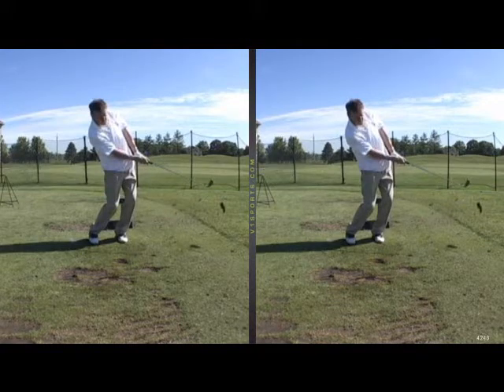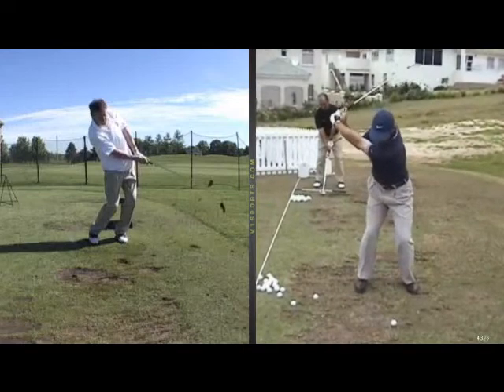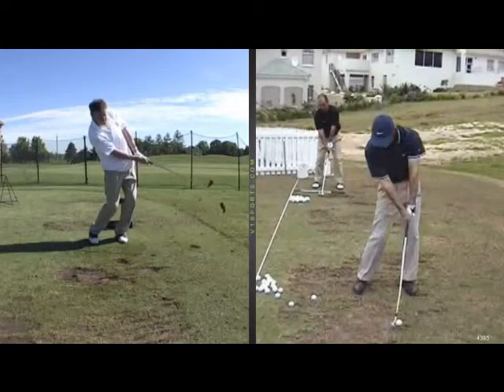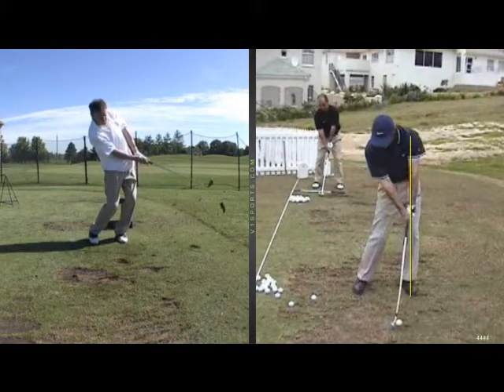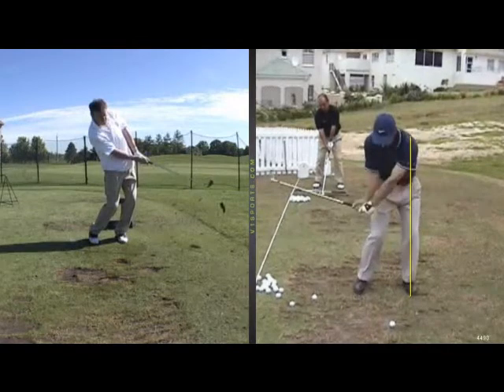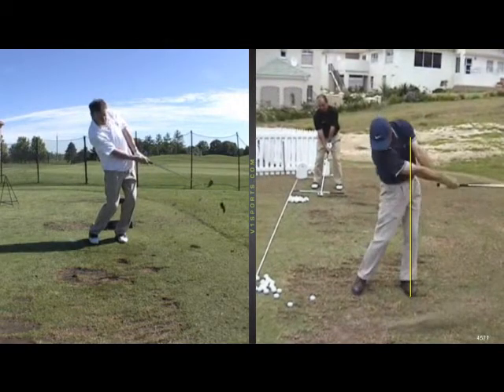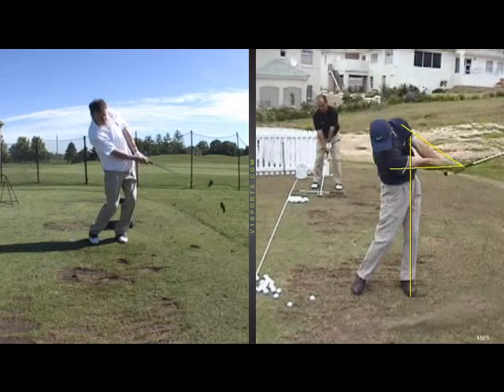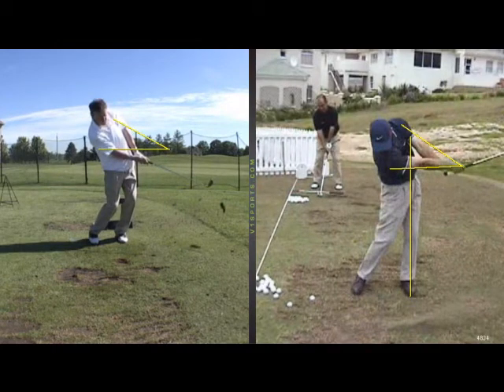Glen Abby Kinvig June 11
Swing analysis